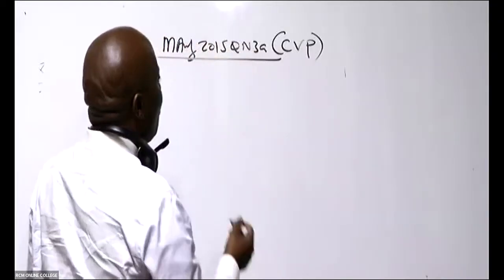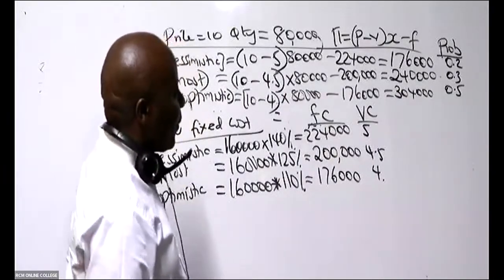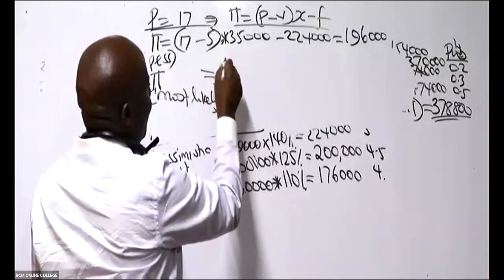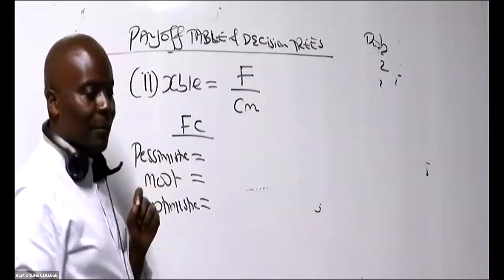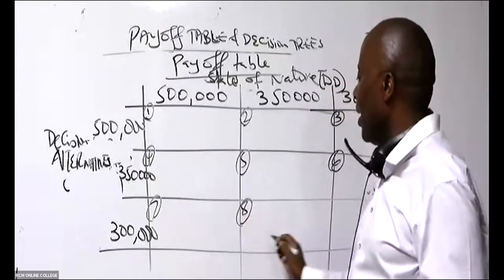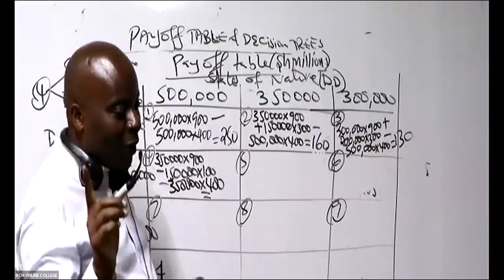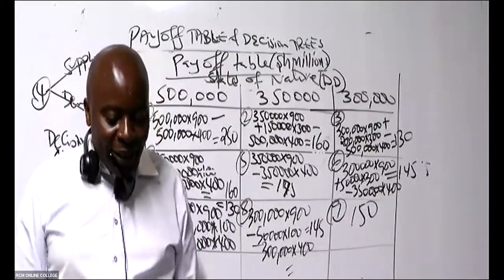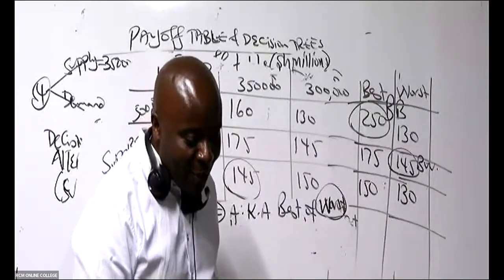AMA cvp_analysis_+_payoff_tables-CPA KENYA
Pay for 3 units at once
Before 20th April 2026
𝐂𝐎𝐔𝐑𝐒𝐄𝐒 𝐀𝐕𝐀𝐈𝐋𝐀𝐁𝐋𝐄
✔ CPA✔ CIFA✔ ATD✔ BDA✔ CAMS
💻 𝐒𝐓𝐔𝐃𝐘 𝐌𝐎𝐃𝐄𝐒
✔ Online Classes (Learn from anywhere)
✔ Physical Classes (Face-to-face support)
𝐃𝐨𝐧’𝐭 𝐦𝐢𝐬𝐬 𝐨𝐮𝐭 𝐨𝐧 𝐭𝐡𝐢𝐬 𝐨𝐩𝐩𝐨𝐫𝐭𝐮𝐧𝐢𝐭𝐲 𝐭𝐨 𝐛𝐮𝐢𝐥𝐝 𝐲𝐨𝐮𝐫 𝐟𝐮𝐭𝐮𝐫𝐞 𝐰𝐢𝐭𝐡 𝐜𝐨𝐧𝐟𝐢𝐝𝐞𝐧𝐜𝐞!